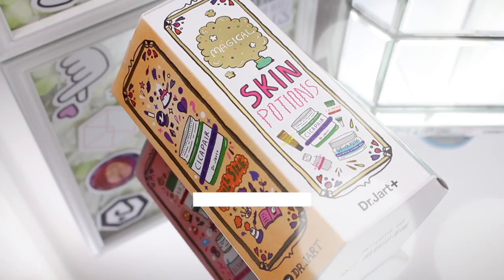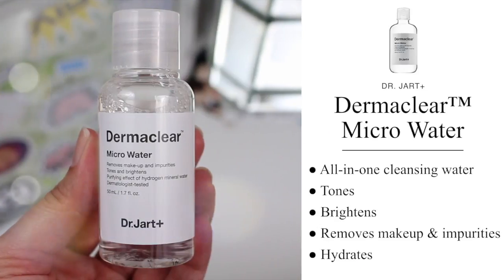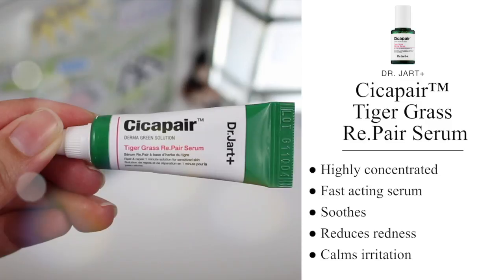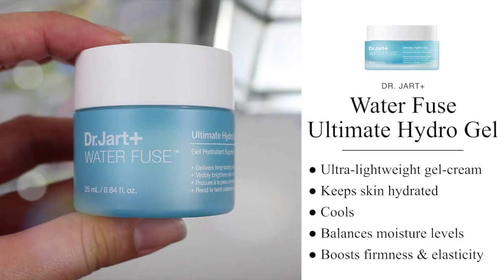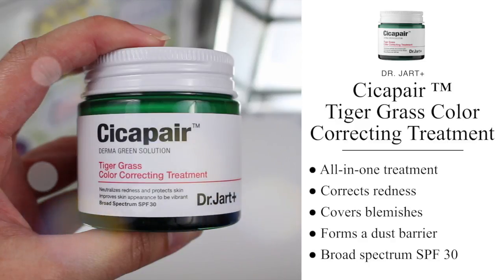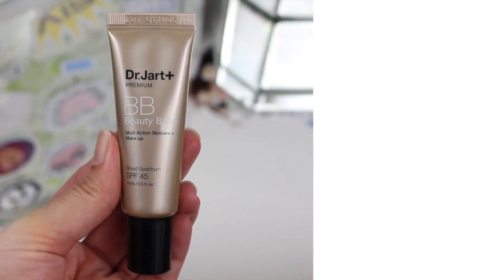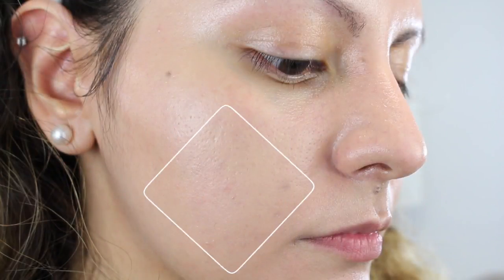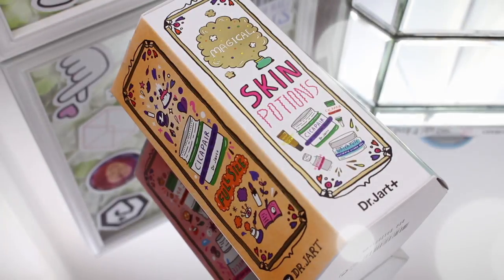Dr. Jart+ Magical Skin Potions ♥  Unboxing + Review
During a recent trip to Sephora I picked up the Dr. Jart+ Magical Skin Potions kit. Lets unbox it & see if it's really worth $52 USD.

Did you make it all the way to the end of the video?

YOU DID? YAAAYYY! Well, here you go!

UPDATE: Congratulations to BeautyGeekJc!

Price:
Dr. Jart+ Magical Skin Potions (limited edition)

Rules:
2. Tell me what are some of your favorite K-Beauty brands. Is Dr. Jart+ one of them? I'd love to know!

*Originally was to end on the 29th, but I wanted to extend it for a couple more days!

Join me as I venture into the K-Beauty World!

XOXO,

Chimes ♥

Products Mentioned (in order):

Dr. Jart+ Magical Skin Potions

Dermaclear™ Micro Water

Cicapair™ Tiger Grass Re.Pair Serum

Water Fuse Ultimate Hydro Gel

Cicapair ™ Tiger Grass Color Correcting Treatment

Premium Beauty Balm